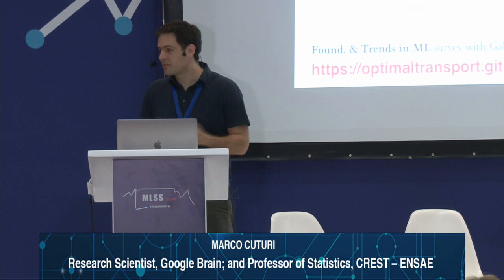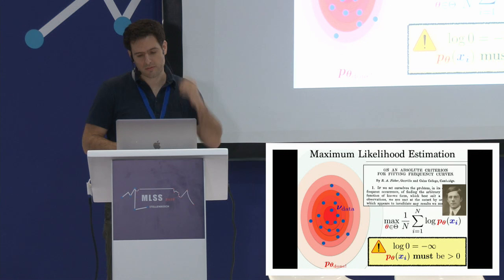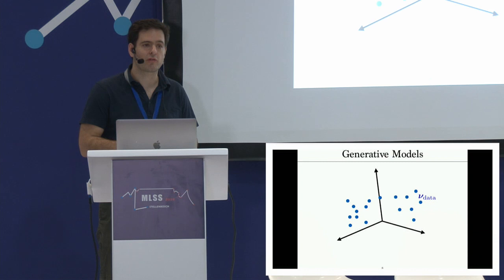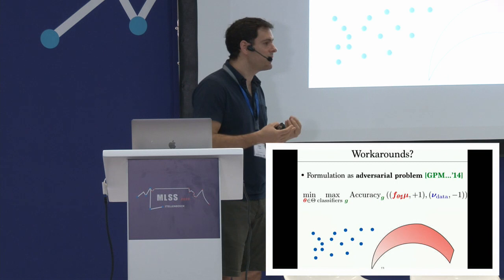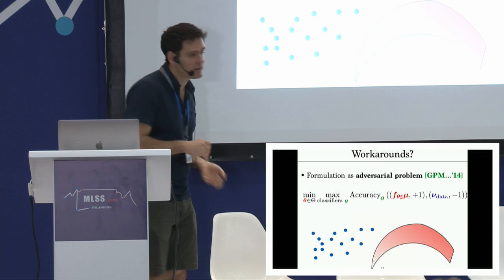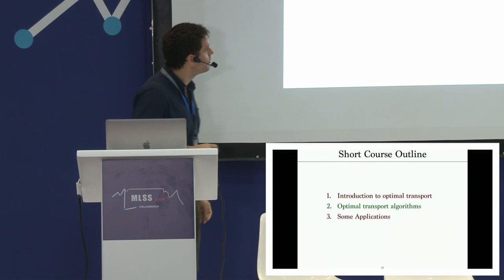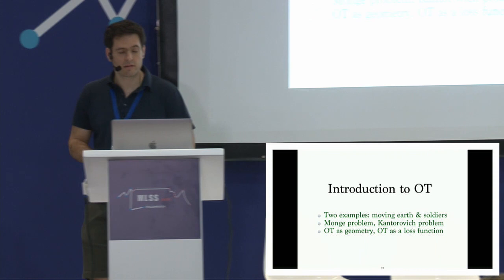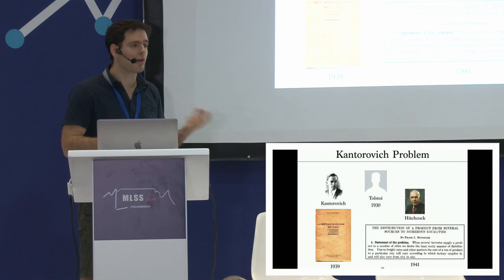Marco Cuturi - A Primer on Optimal Transport Part 1